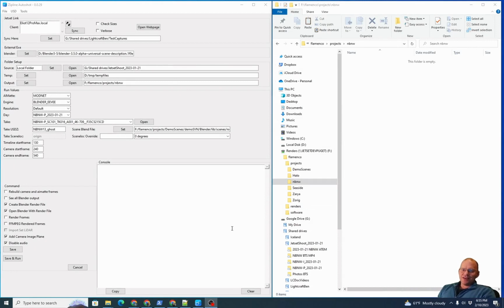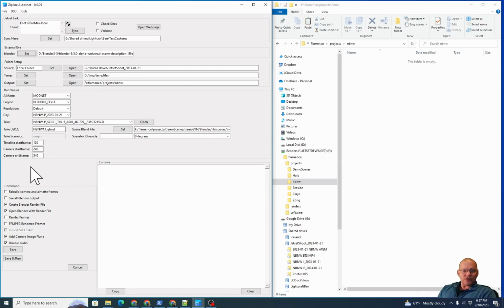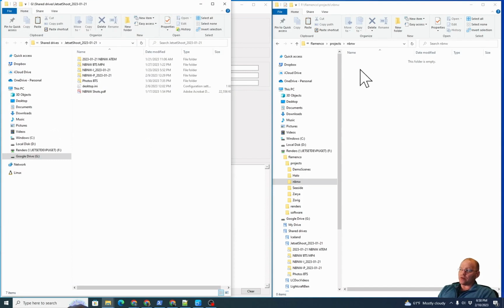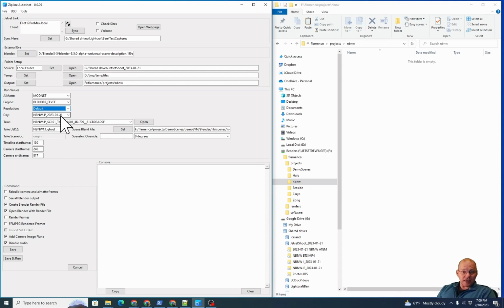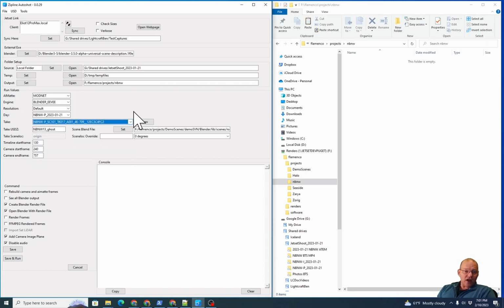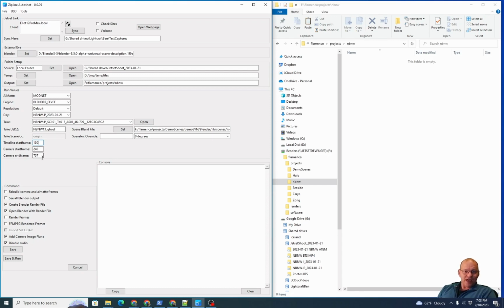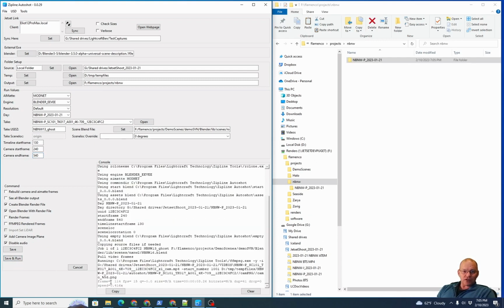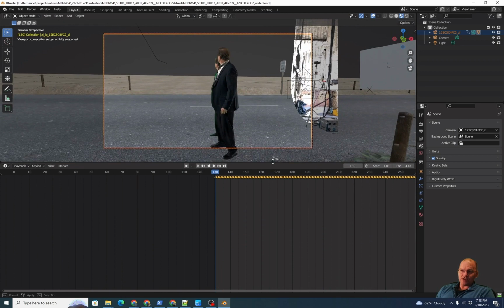Making a Shot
00:00 Making a Shot
00:19 Setting Blender .exe Location
00:31 Autoshot Process Overview
00:59 Autoshot Creates a New _rndr Blend File
01:13 Overrides Possible
01:26 Folder Setup
01:45 Source Directory
02:37 Temp Directory
02:45 Output Directory
03:25 Shoot Day Dropdown
04:02 Take Dropdown and Take USDZ
04:32 Scene Blend File
04:47 Take Sceneloc/3D Mark
05:06 Scene Locator Overrides
05:40 Timeline Start Frame
05:58 Camera Start and End Frames
06:26 Camera Start/End Frame vs. Editor In/Out Points
06:38 Batch Processing Switches
06:58 Running Autoshot
07:13 Created Directory Structure
07:43 Blender _rndr File Creation
08:00 Matching Viewport Compositor to 3D Viewport Camera